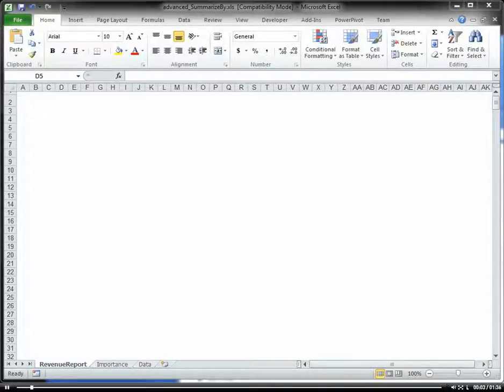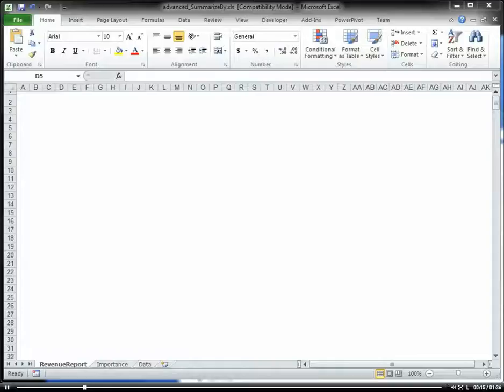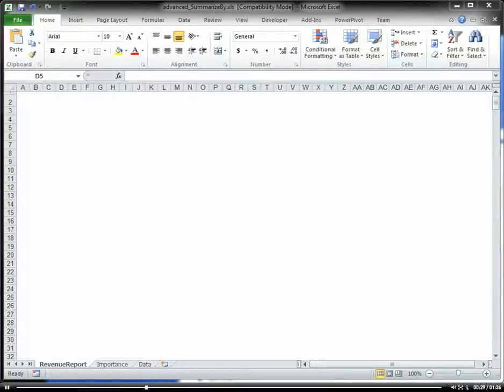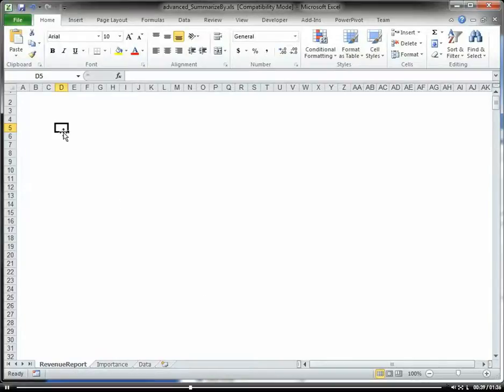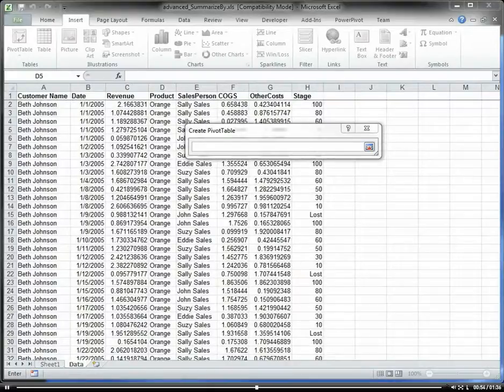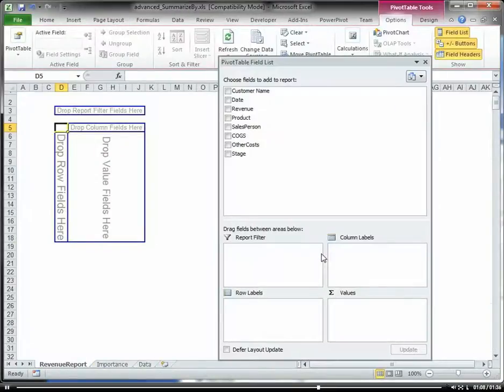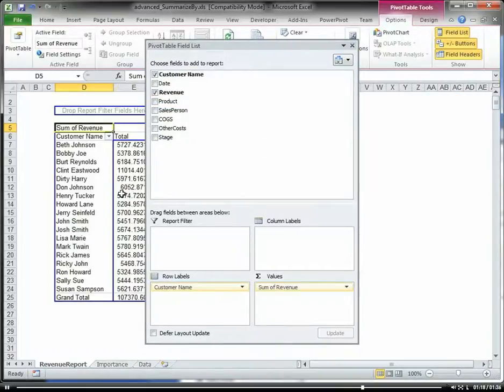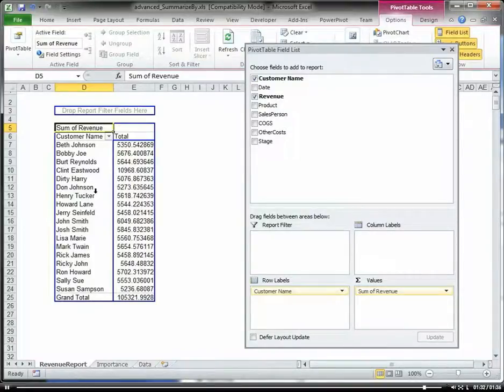Connecting a Pivot Table to another Existing Workbook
produced this video.  This video shows how to connect a Pivot Table to another existing worksheet.